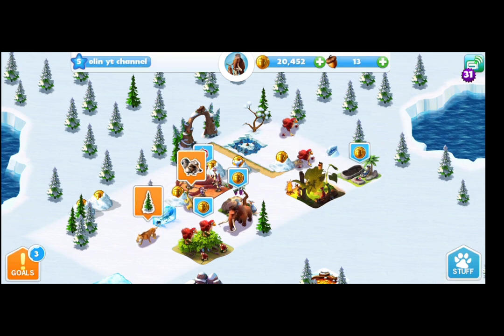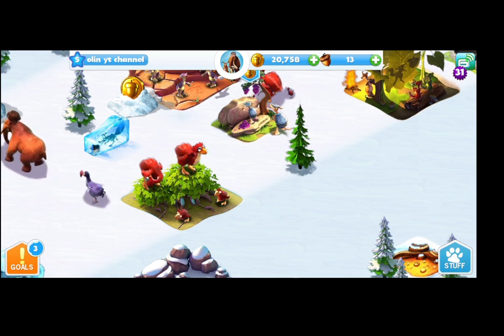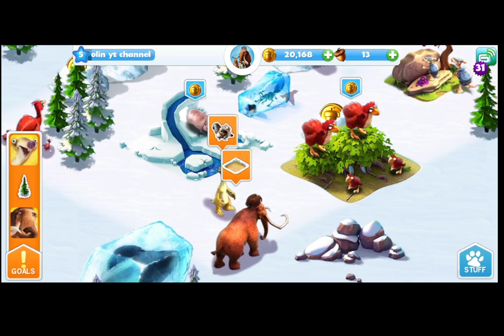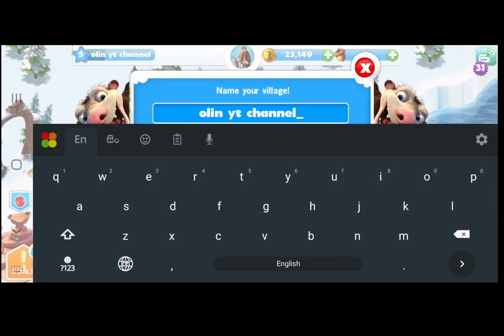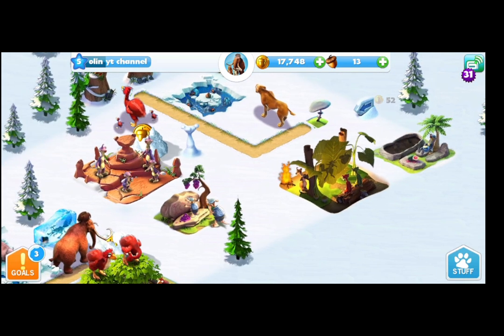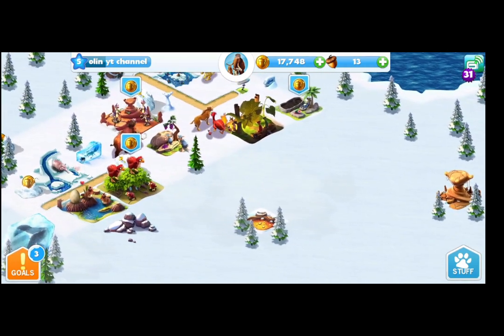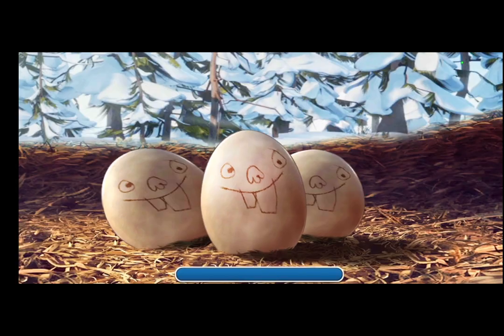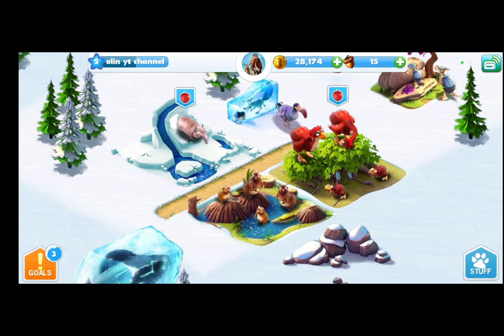Welcome to My Ice Village - Episode 1 - Ice Age Village